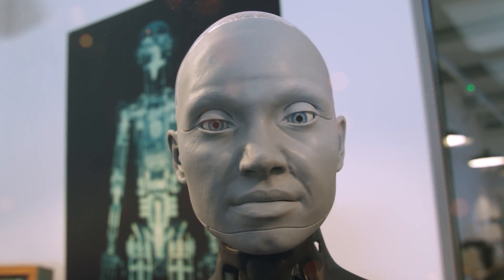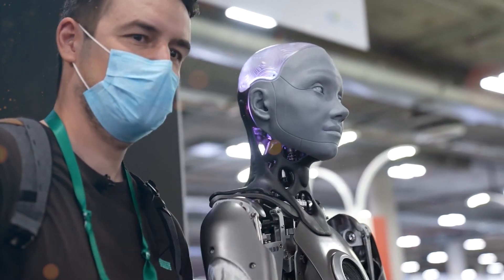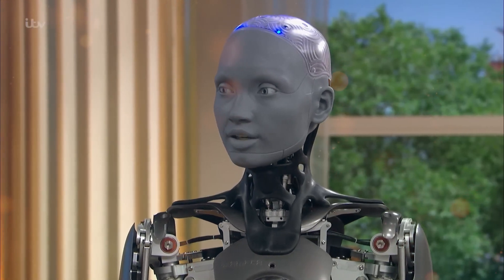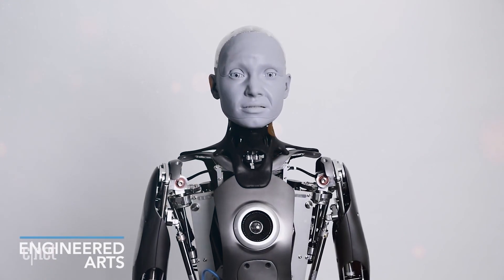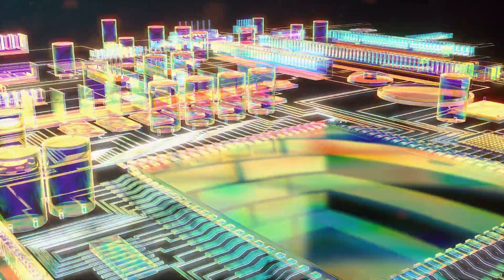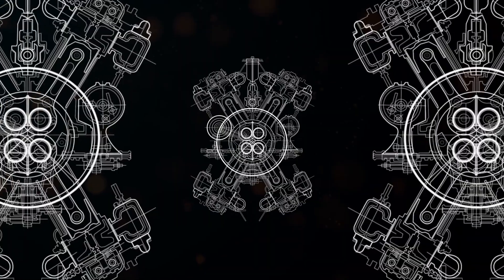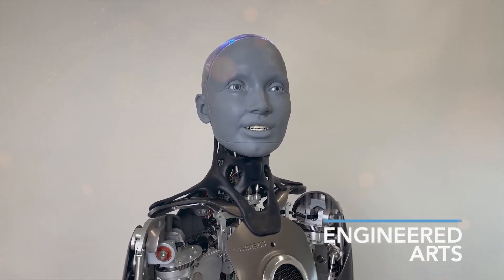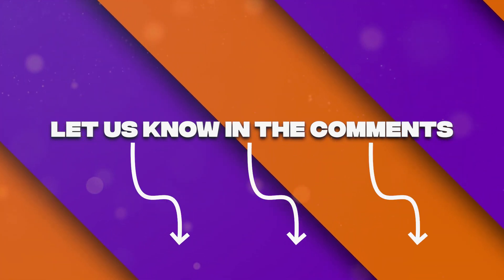Robot Ameca JUST REVEALED How She Was Made!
Ameca! Ameca! Ameca! We have heard the name ameca so many times, but do you know how this latest creation from Engineered Arts came into being? engineeredart has cracked the code of human-like motion, bridging the gap between machines and human interaction. With Ameca, they have successfully overcome the valley effect that often hinders our acceptance of robotic companions. In a recent interview with Wired, Will Jackson, the CEO of Engineered Arts, shared their approach to designing robots that not only look like humans but also move like them. So, let’s deep dive into how humanoidrobot Ameca is who she is…

The Importance of Dynamic Movement
Have you ever come across a robot that just didn't feel quite right? Maybe it looked realistic, but its movements were stiff and robotic, leaving you with an uneasy feeling. Well, Engineered Arts has made it their mission to crack the code of human-like motion in robots, and it's a game-changer. You see, it's not just about appearances when it comes to creating believable robots. Engineered Arts understands that dynamic movement is the secret sauce that brings these machines to life. They've studied how people behave and meticulously designed their robots to mimic those behaviors, making them more relatable and engaging.

Think about it this way… communication is a powerful tool, right? When a robot behaves in ways that we expect and makes expressions that we understand, it opens up a whole new level of interaction. Just like when you're immersed in a movie and become part of the story, Engineered Arts wants to bring that same suspension of disbelief to the physical world. The team at Engineered Arts knows that capturing the essence of being human goes beyond mere visuals. It's about capturing the dynamic data, the movement that makes us uniquely alive. From changes in expression to the focus of the eyes, every detail matters. They've gone through countless iterations to perfect even the smallest nuances, like getting the perfect smile or the creases in the brow.

About Robot Revolution
🎥 Videos about advanced robots, humanoid robots and ai robots
🎨 Written, voiced and produced by Robot Revolution

• Section 107 of the U.S. Copyright Act states: “Notwithstanding the provisions of sections 106 and 106A, the fair use of a copyrighted work, including such use by reproduction in copies or phonorecords or by any other means specified by that section, for purposes suchas criticism, comment, news reporting, teaching (including multiple copies for classroomuse), scholarship, or research, is not an infringement of copyright.”